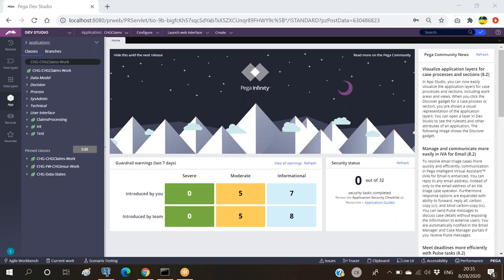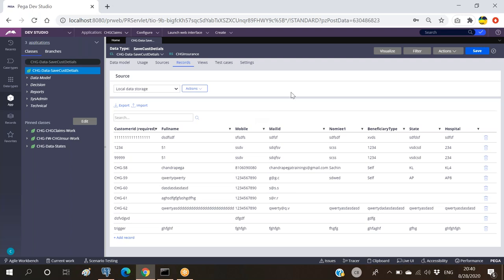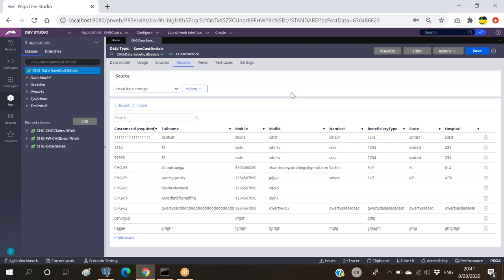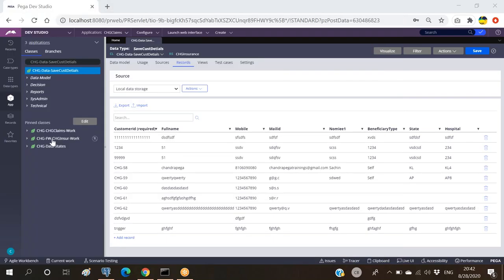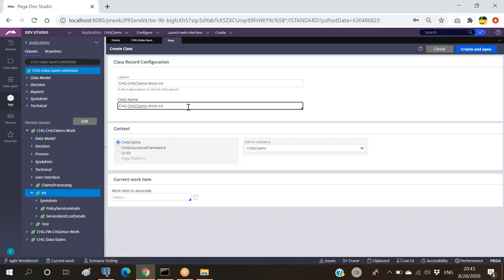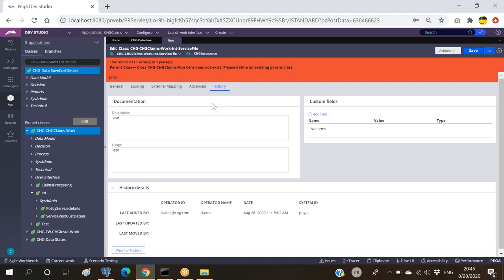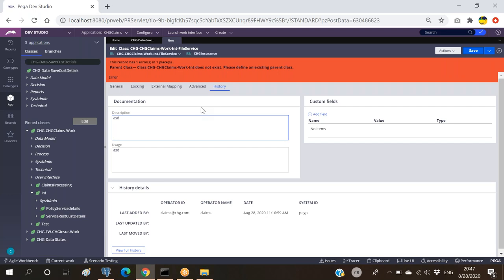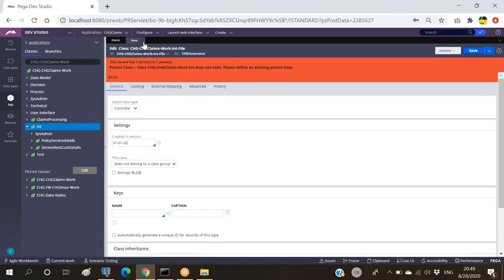Class 48a. File listener in pega